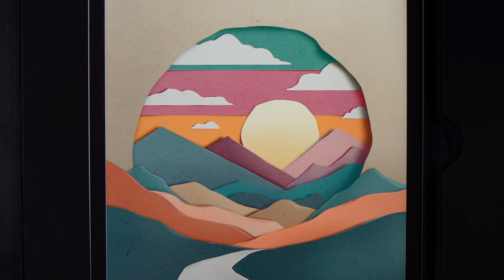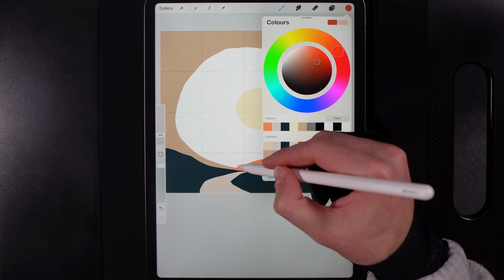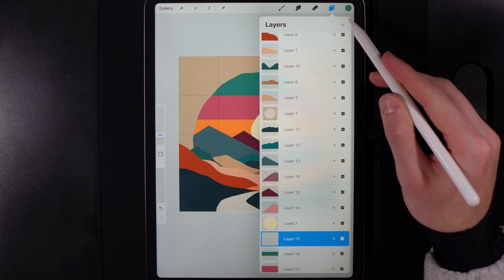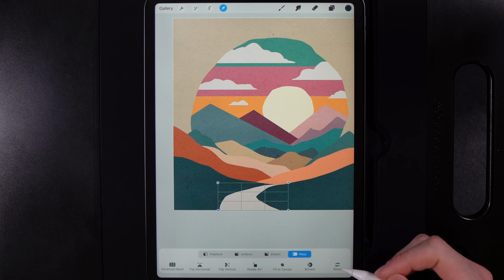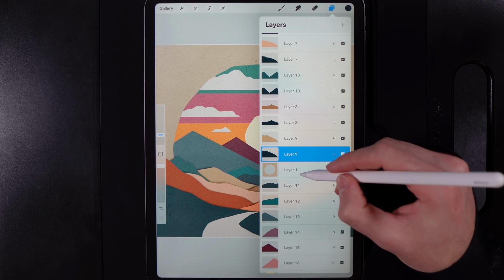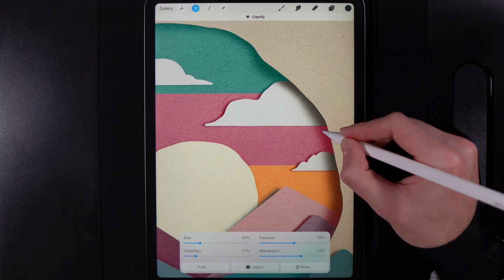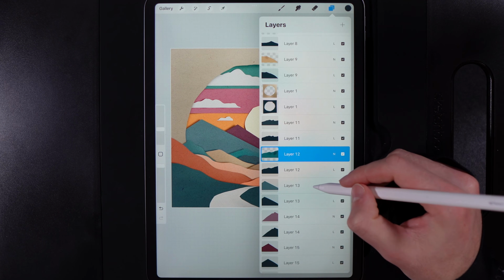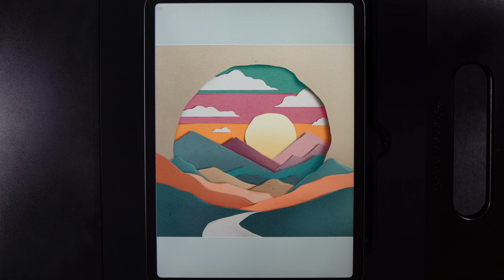Realistic Paper Cut out - Procreate tutorial 168